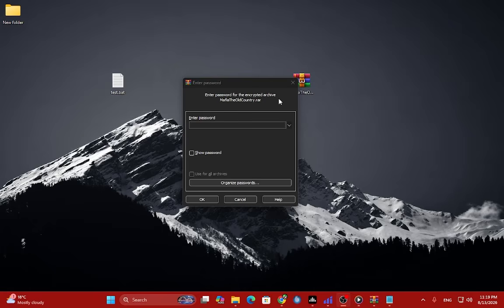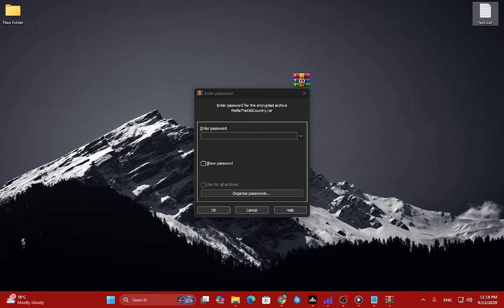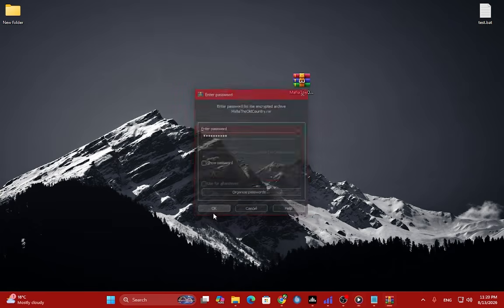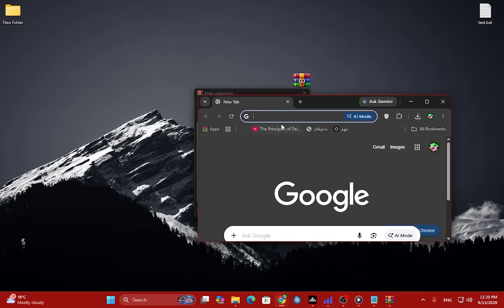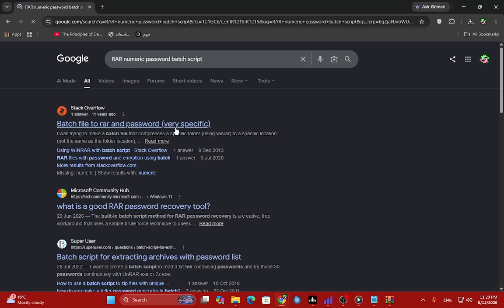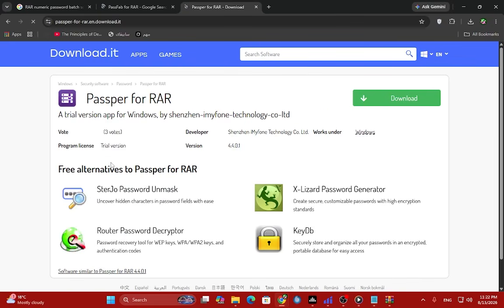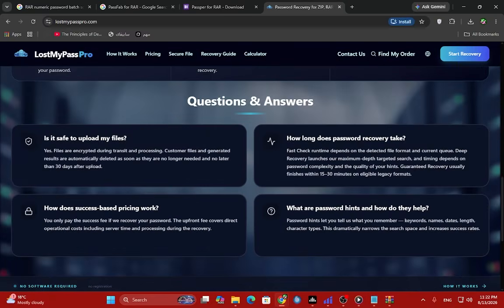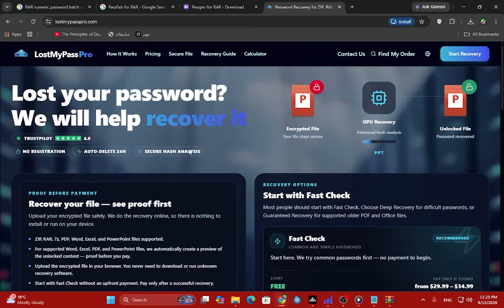How to Open RAR Files Without a Password | Mac, Windows 10/11 & Linux 2026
How to open RAR files without a password on Mac, Windows 10, Windows 11, and Linux in this 2026 guide.

If you have a password-protected RAR file and forgot the password, this tutorial shows you methods you can try to regain access to the archive. We’ll cover trying possible passwords and using a numeric password method to help recover access to your RAR file.

This guide is useful for anyone who needs to open a password-protected RAR archive on Windows, Mac, or Linux and has forgotten the original password.

Please only use these methods on RAR files that you own or have permission to access.

Timestamps:
00:00 — Intro
00:41 — Try Possible Passwords
01:36 — Numeric Password Method
03:17 — Outro